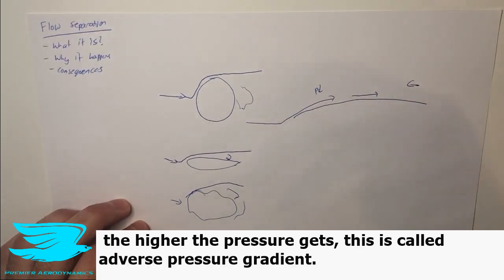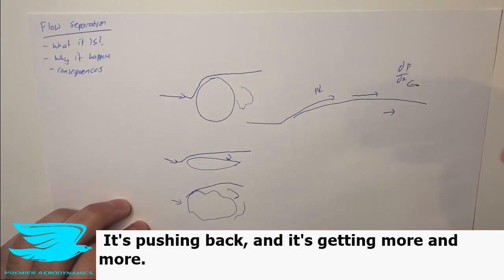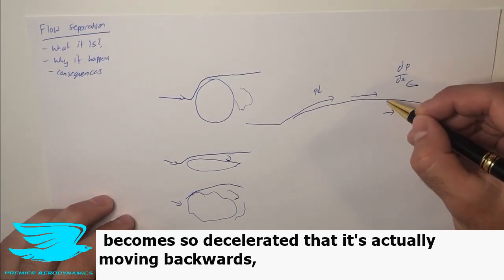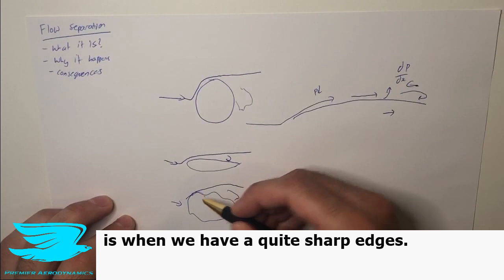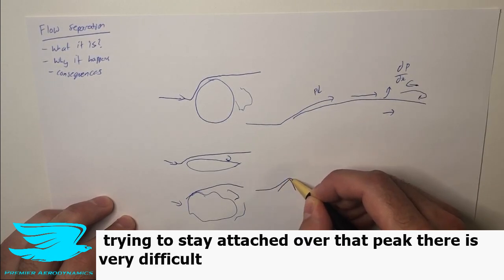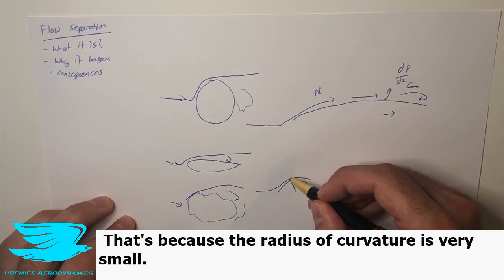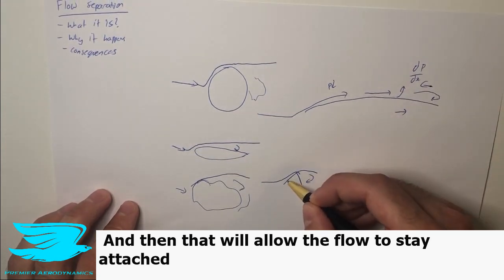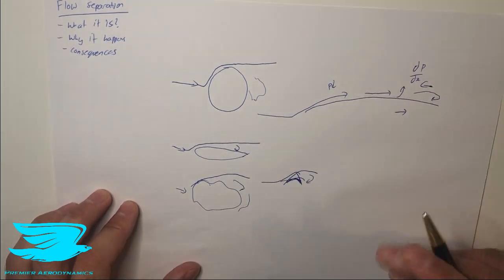[Aero Fundamentals #24] Flow Separation Explained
Flow separation is one of the most important phenomena in aerodynamics. In this video, we cover what it is, why it happens, and what the consequences are.

Want to get better at CFD? Take our CFD course